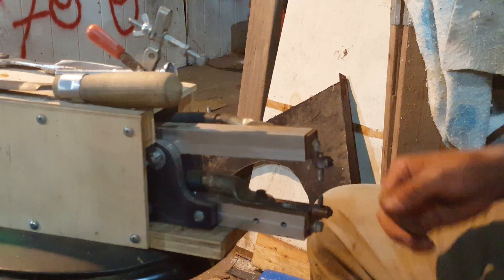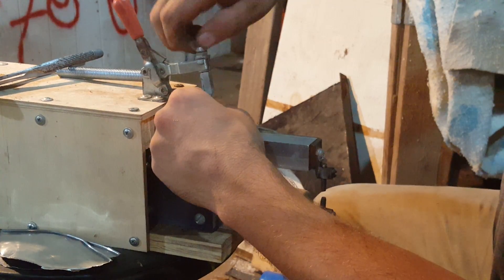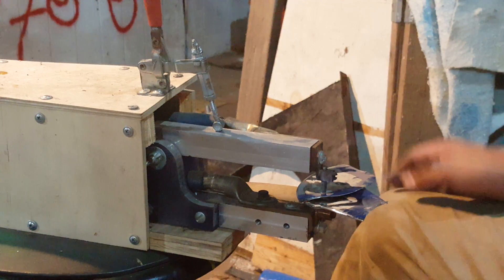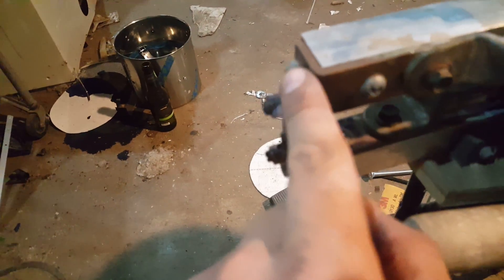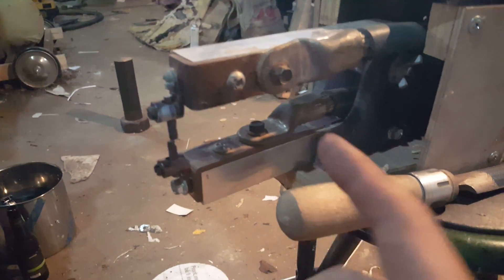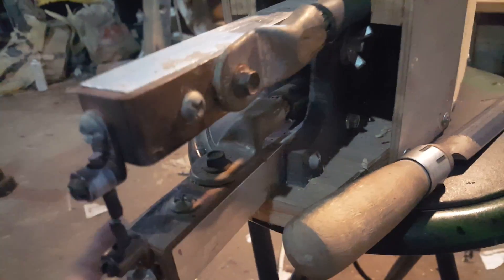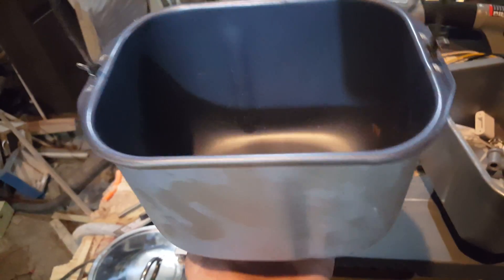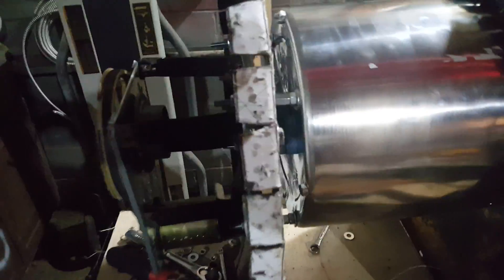Spot welder detail and what was changed on the roaster